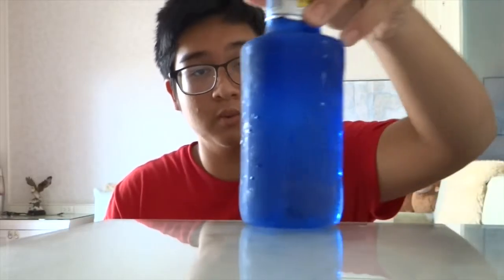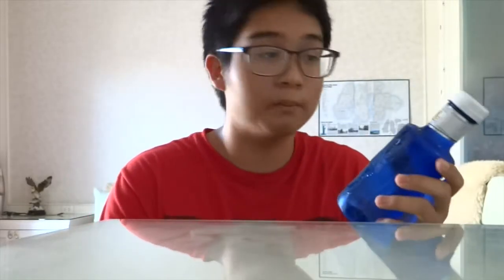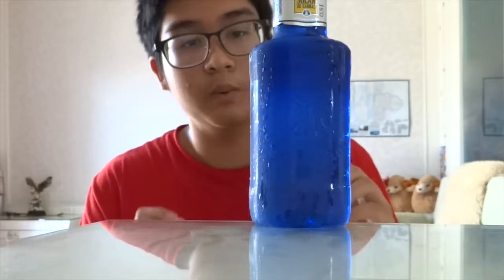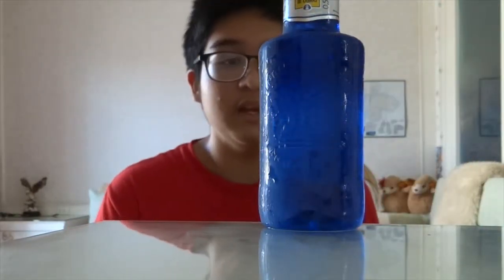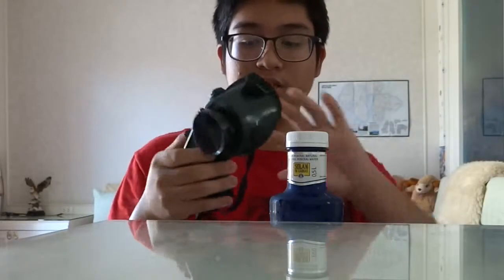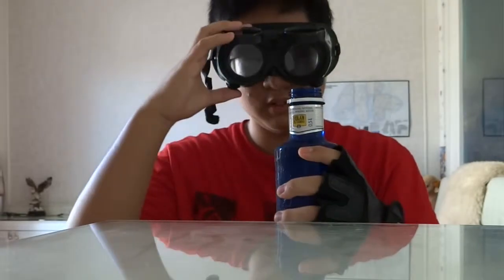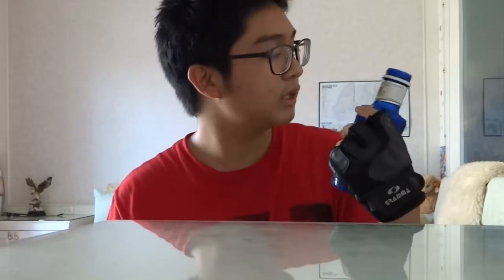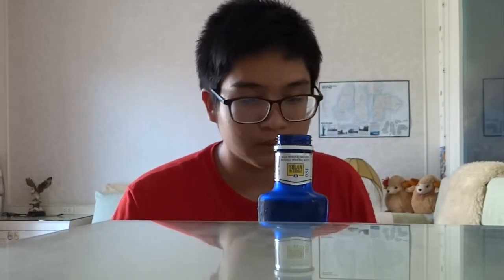Another Very Special Unboxing!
Today, we Unbox Solan de Cabras!

(Unboxed Voss Water)

Solán de Cabras is Still Mineral water from Spain.
I bought the 500ml bottle.
You can buy some here!

Feel free to recommend any other Water brands to taste in the comments! No, i won't do Perrier and Evian because they're stupid.